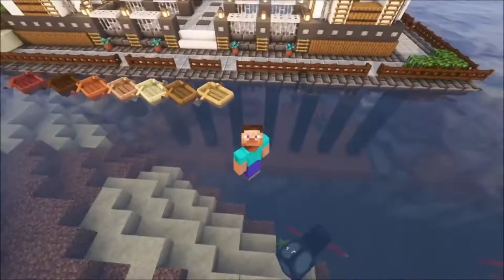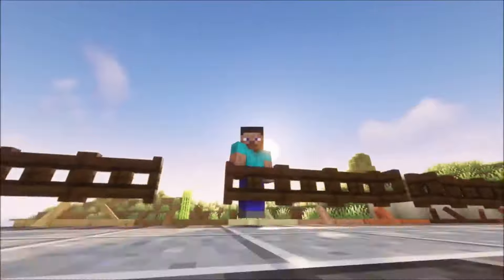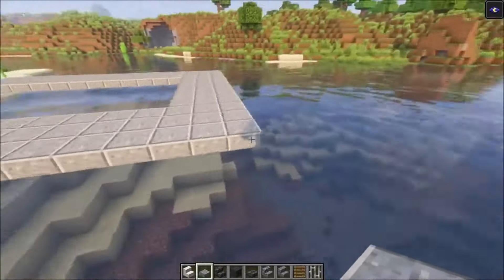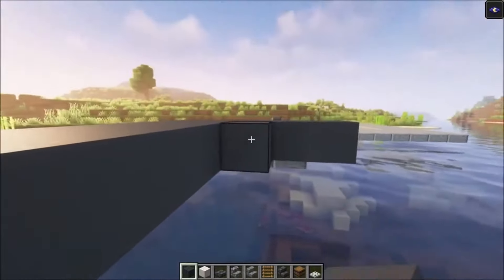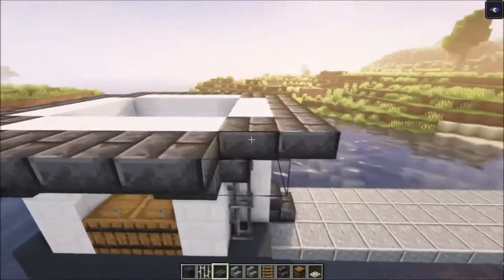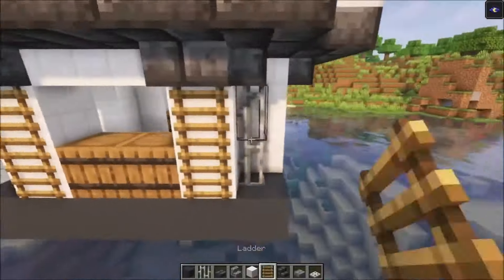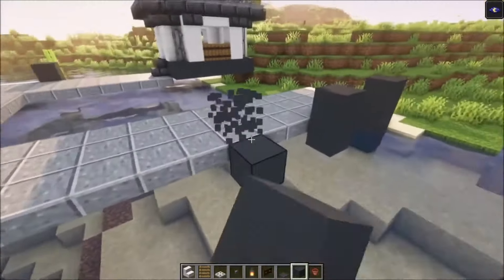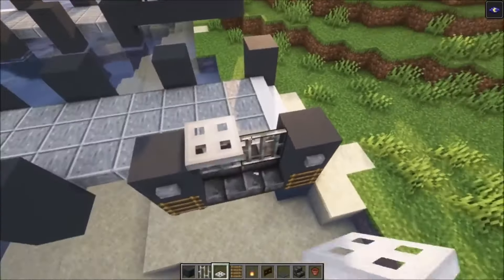How to Build a Stunning Medieval Dock in Minecraft!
Learn how to build a stunning medieval-style dock in Minecraft! This tutorial guides you through each step to create a fortified waterfront structure, complete with stone towers, lanterns, and a classic design perfect for any medieval or fantasy world.

REQUIREMENTS

216x Polished andesite
209x Gray concrete
140x Deepslate brick slab
97x Deepslate brick stairs
95x Iron trapdoor
88x Quartz block
73x Black concrete
63x Iron bars
59x Button
56x Ladder
54x Dark oak fence
34x Cobblestone stairs
29x Spruce trapdoor
27x Lantern
24x Stone brick stairs
16x Gray carpet
11x Mangrove leaves
10x Barrel
10x Quartz stairs
4x Flower pot
4x Stone brick slab